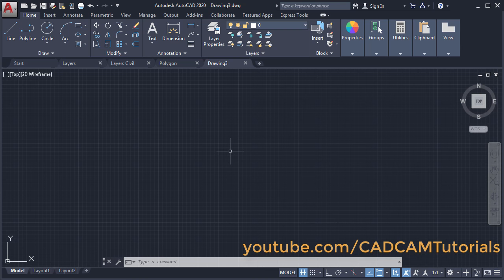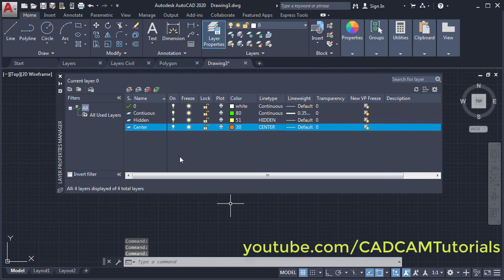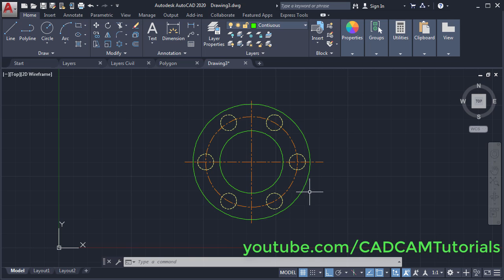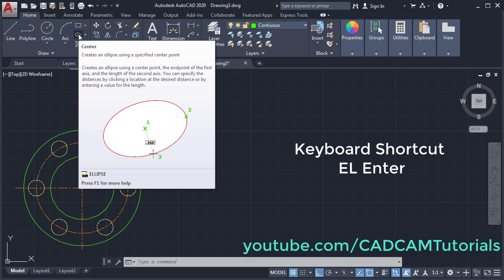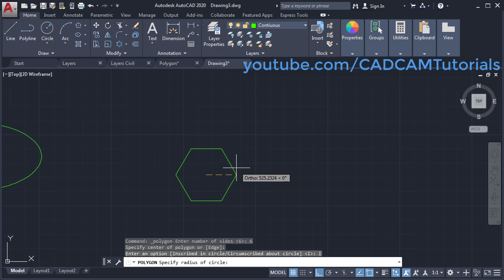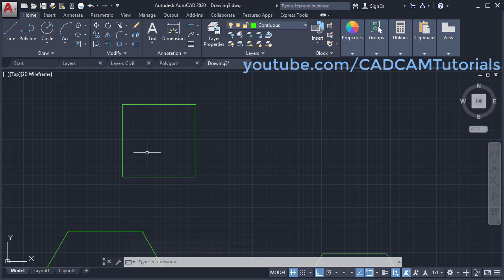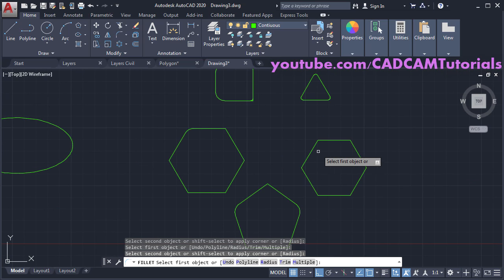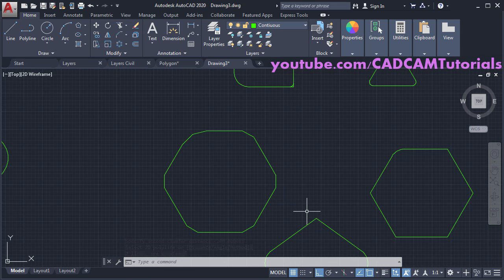AutoCAD Tutorial for Beginners - 3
AutoCAD Tutorial for Beginners - 3. In this AutoCAD basics tutorial we will learn Layer properties command settings, ellipse command, polygon command, fillet and chamfer command. AutoCAD Tutorial for Beginners Lesson - 3. AutoCAD Tutorial for Beginners Part 3. AutoCAD - Complete Tutorial for Beginners - Part 3.

AutoCAD layers tutorial 2020
AutoCAD layer command
AutoCAD layer properties
AutoCAD layer settings
AutoCAD layer setup
AutoCAD ellipse drawing
AutoCAD ellipse command
AutoCAD polygon command
AutoCAD fillet and chamfer